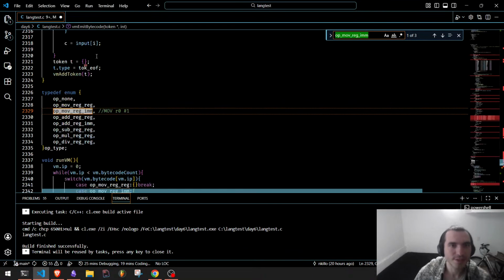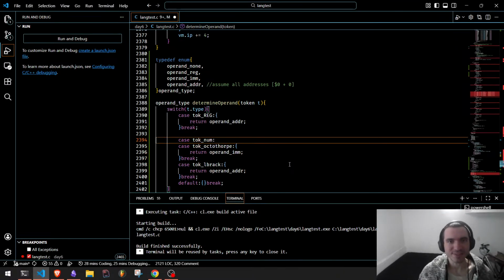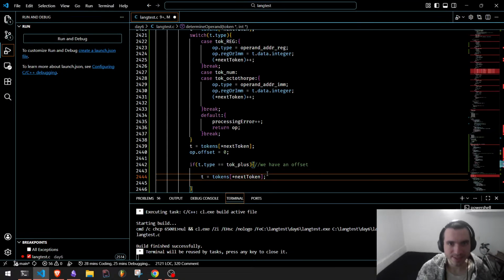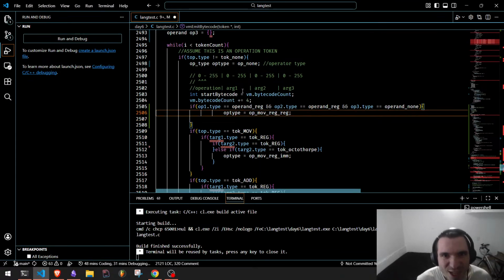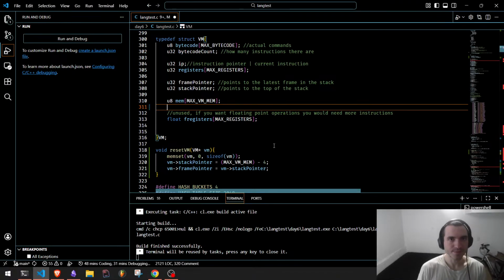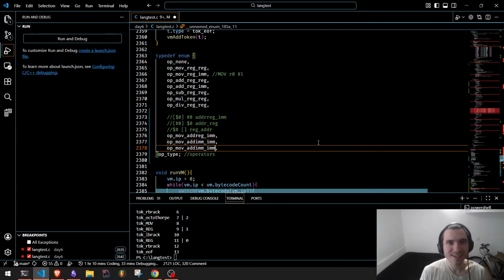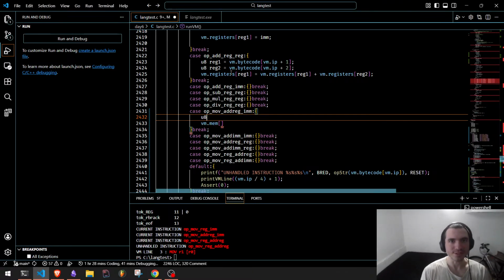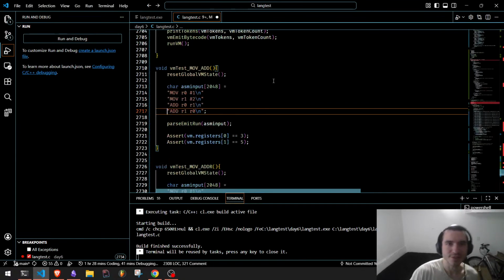VM Operands (Lang Day 7)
Working on operands for the VM instruction set